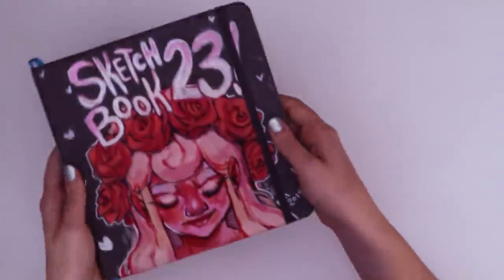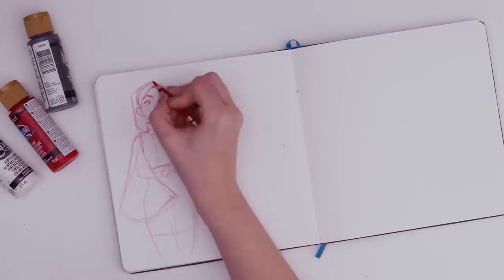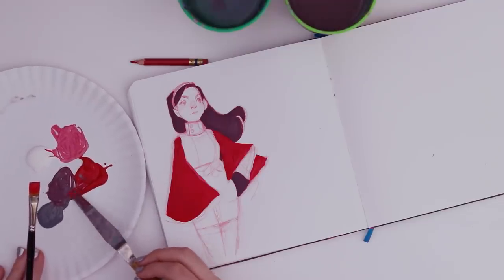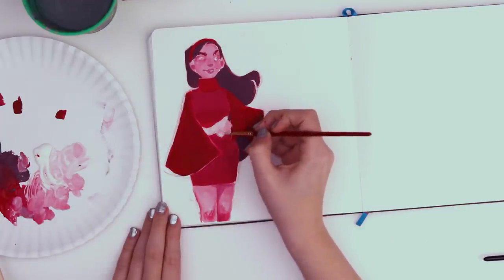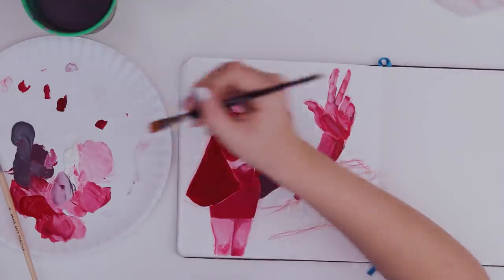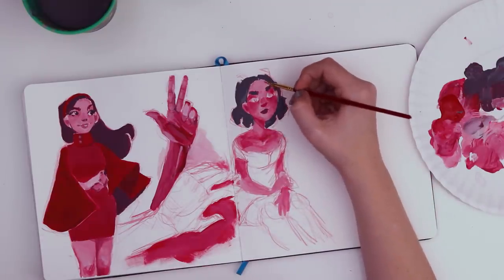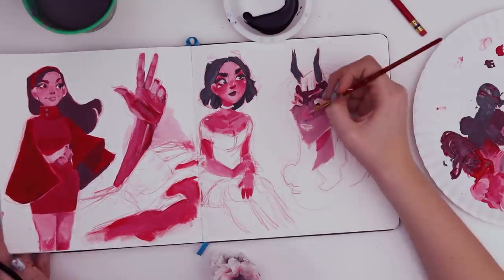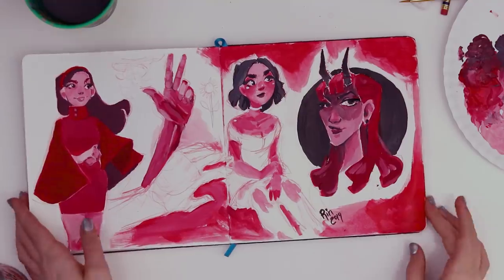USING ONLY RED TO FILL A SKETCHBOOK SPREAD! | Red Acrylic Paint in my Sketchbook | FASIMS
Time to sit down and draw!! Every Tuesday, I like to take some time to fill a spread in my sketchbook. This time, with only the color red. To add a little twist to this tradition.

► SUPPLIES USED:
illo Sketchbook
Americana Acrylic Paints
Random Paintbrushes
Red Col-Erase Pencil
Black Sennelier Abstract Acrylic Ink